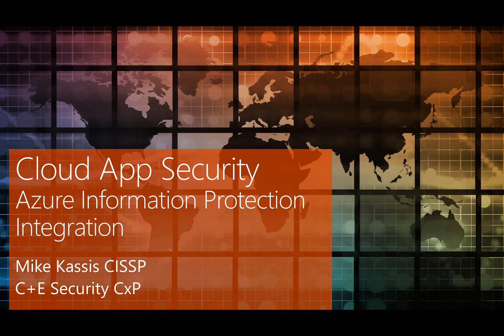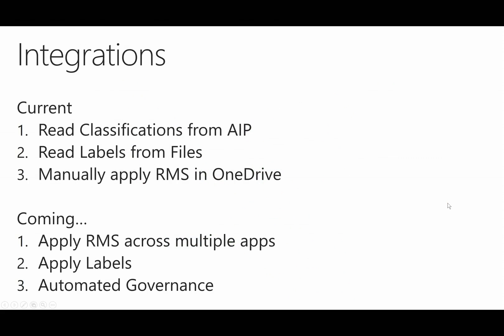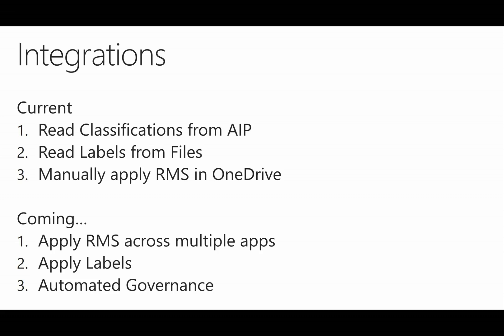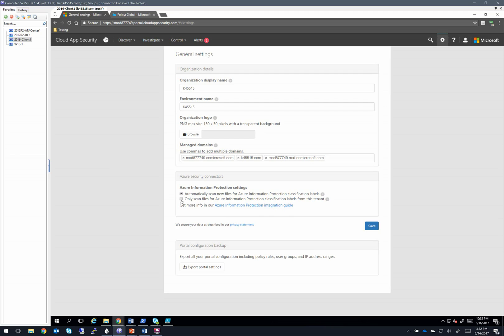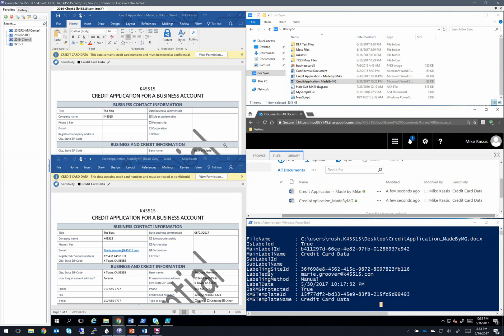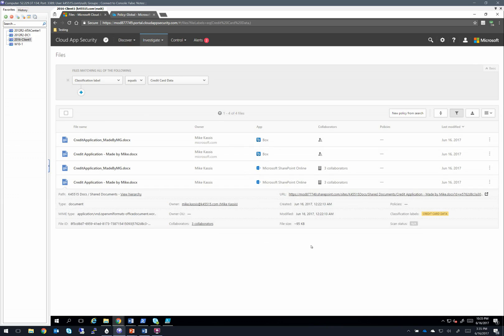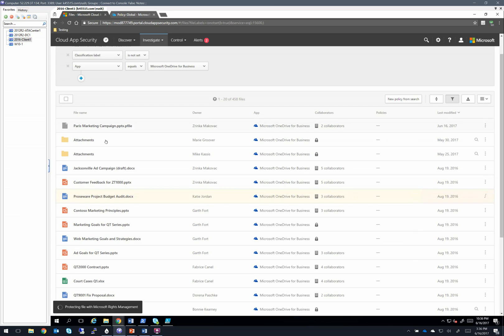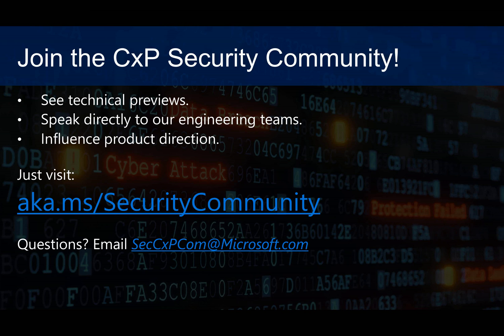MCAS + AIP Integrations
The video introduces the view to the integration points between Cloud App Security and Azure Information Protection that exist today, and covers what integrations are expected in the future. In addition, you will learn how to configure Cloud App Security to start reading labels and how you can filter files and create policies around those labels.